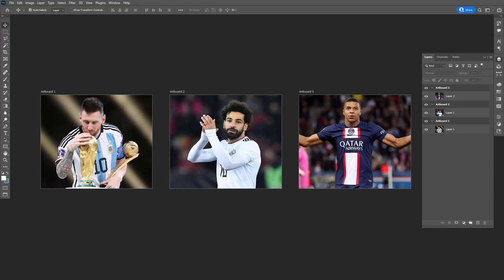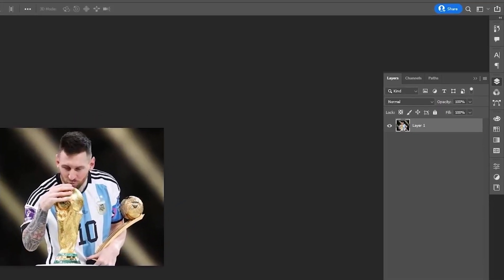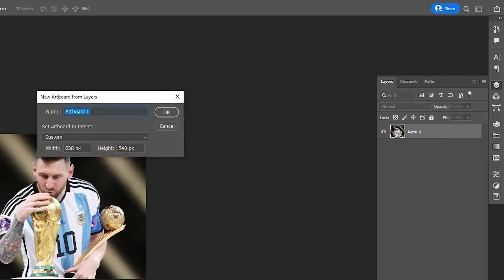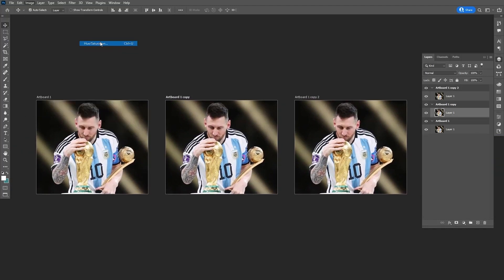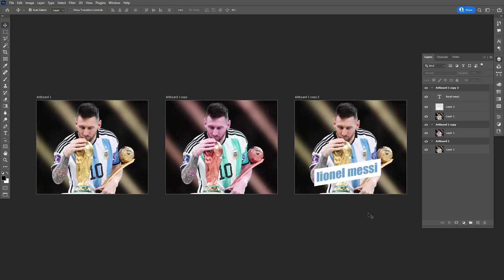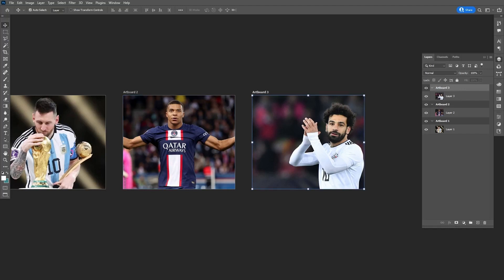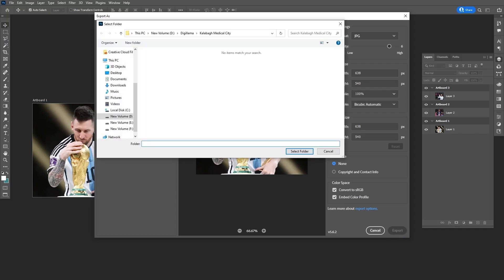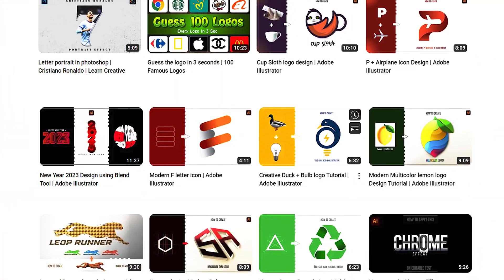How to create & export ARTBOARDS in Photoshop 2023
Hi everyone,

In this tutorial, I teach you how to create & export ARTBOARDS in Photoshop

Keep learning..!

how to use artboards in Adobe Photoshop cc 2023,
quick tip,
photoshop,
photoshop cc 2023,
artboards,
how to create artboards,
how to create multiple artboards,
creating artboards,
adobe photoshop,
graphic designer,
learn creative

Learn Creative